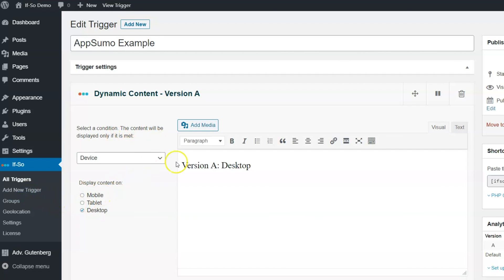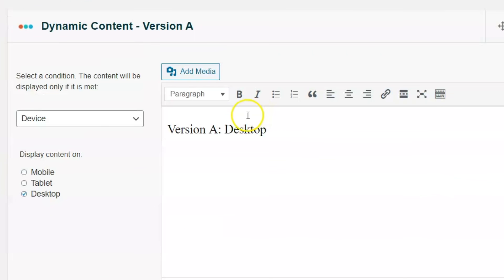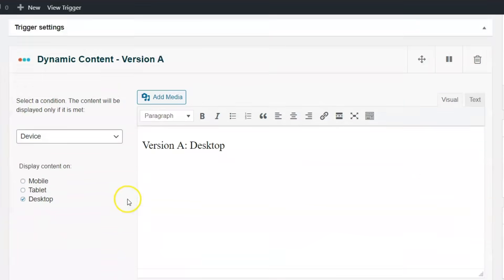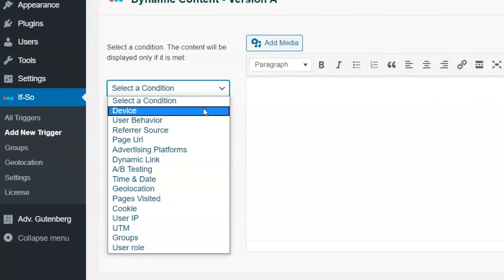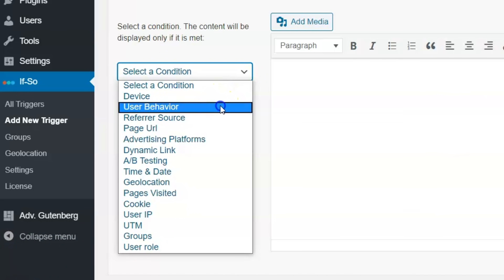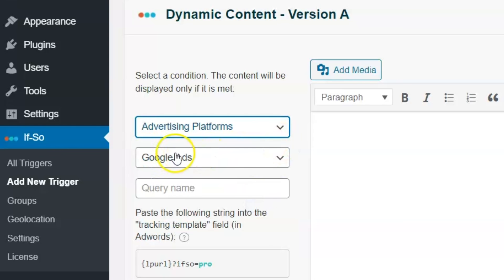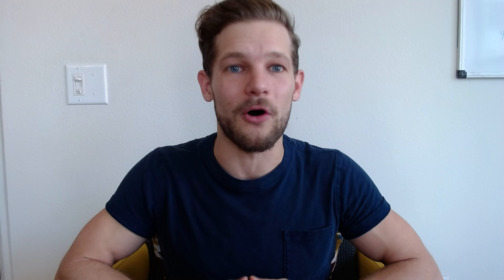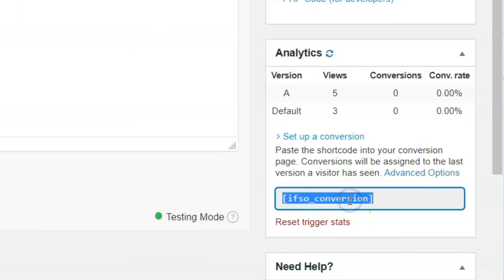If-So How-To on AppSumo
If-So is a WordPress plugin that allows you to display dynamic content to users based on parameters like search terms, user language, geolocation, and more.

Have you ever seen content on a website so relevant that it felt like it was speaking directly to you? (see also: Taylor Swift’s music when you’re by yourself…*sobs*)

It’s not magic – it’s dynamic content, or content that changes based on the user looking at it.

Want to harness this totally data-driven tactic to increase conversions on your website?

If so, meet If-So, your new favorite WordPress plugin.